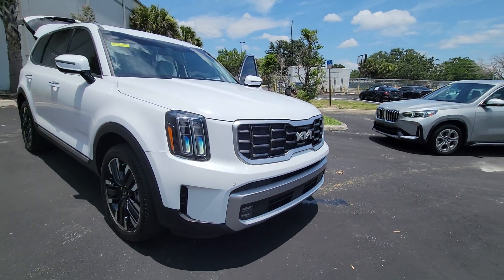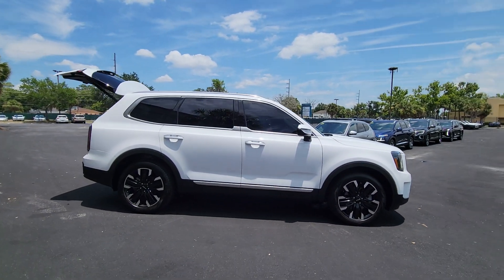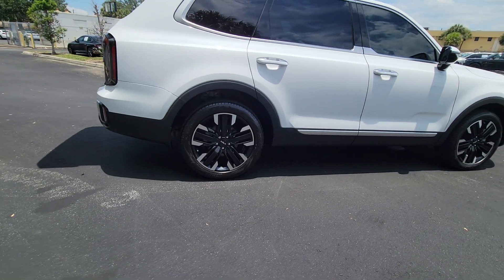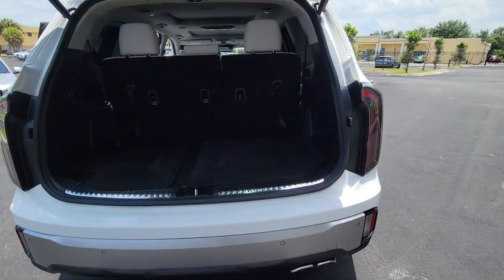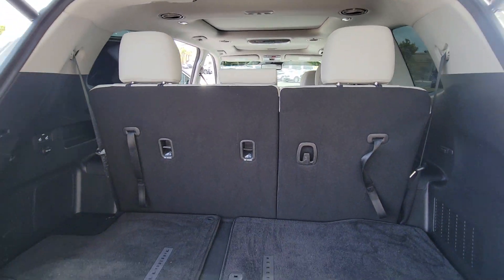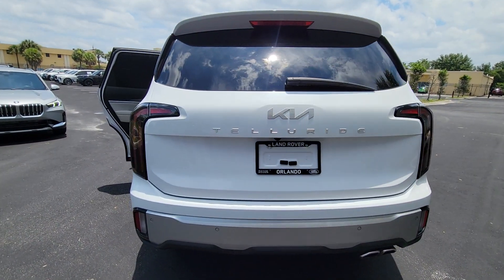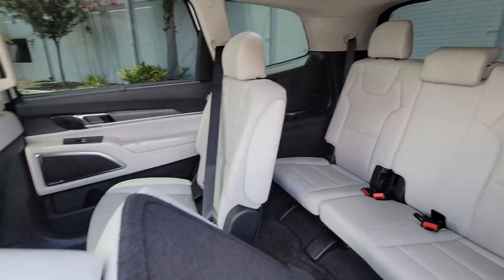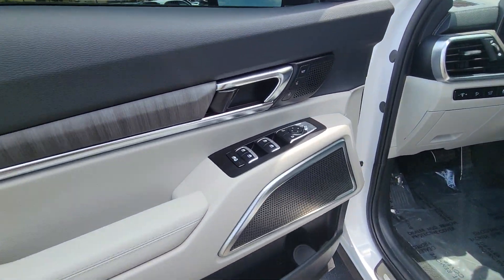2023 Kia Telluride SX FL Winter Park, Clermont, Sanford, Daytona, Apopka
[LISTING_TYPE] 2023 Kia Telluride SX

Get into the  2023  Kia Telluride.  Prepare to experience a delicious blend of exhilaration and relaxation in this versatile Telluride, the 3-row SUV with a premium feel and available all-wheel-drive. You'll love its suite of high-end amenities, powerful performance, and firm, precise ride.  These are just some of the great options this vehicle comes with: Front Massage Seats, Pre-Collision System, Intelligent Auto on/off High Beams, Panoramic Roof, Lane Departure Warning, HANDS-FREE LIFTGATE, Keyless Entry, Navigation System, Sun/Moonroof, Power Liftgate. Give your family the advantages they deserve when you bring home this handsome Telluride. Our team will give you an outstanding test drive experience. Stop in today!